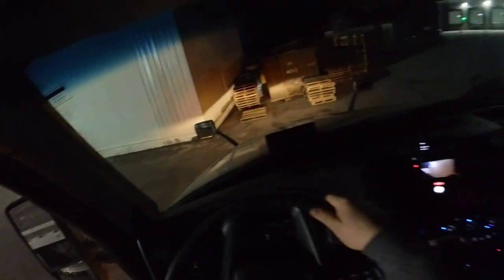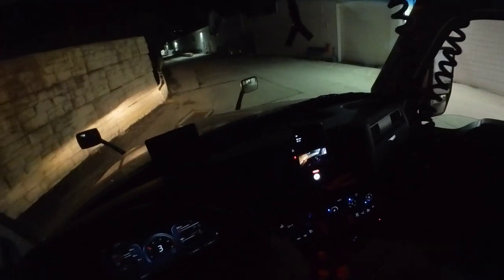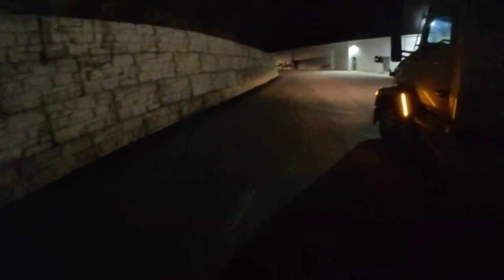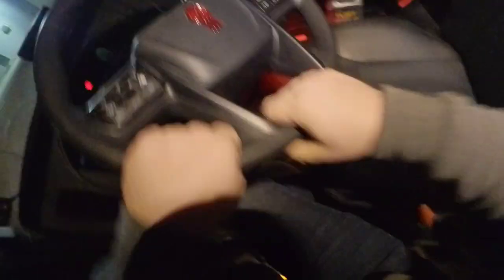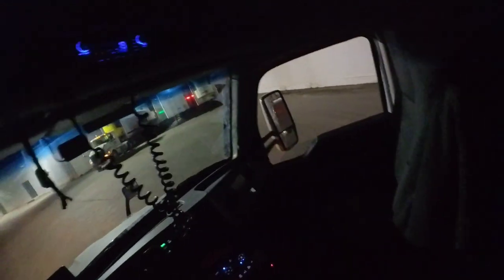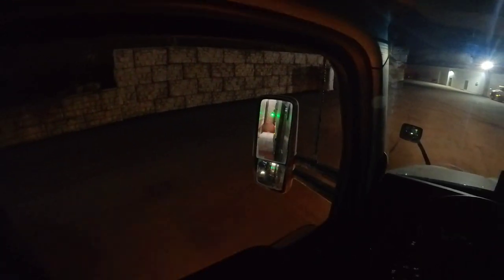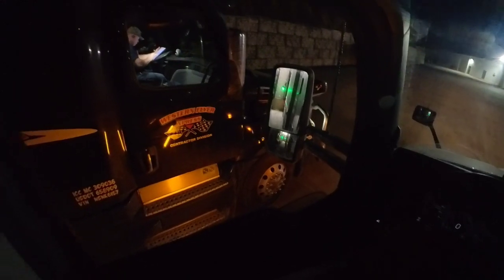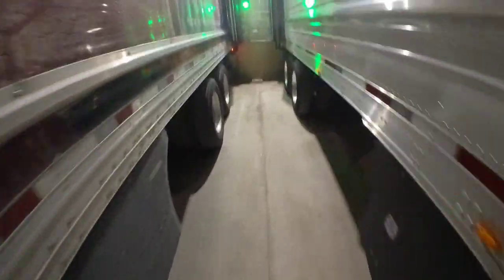Tight Spot And SD Card Problem...